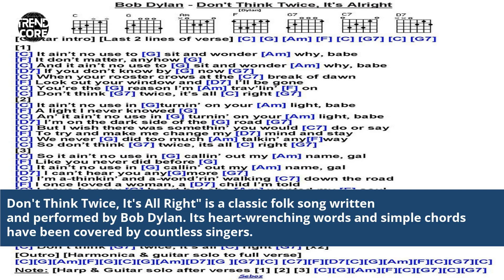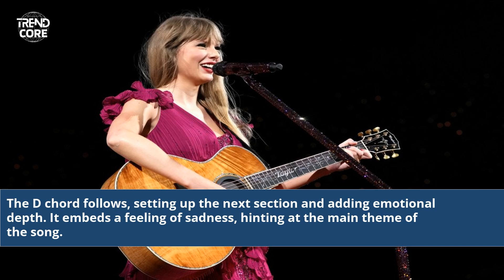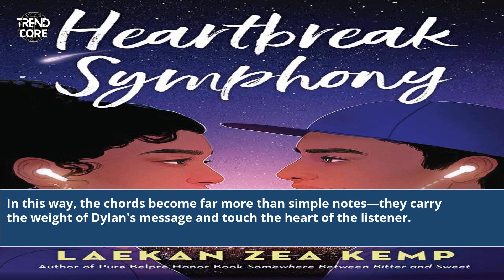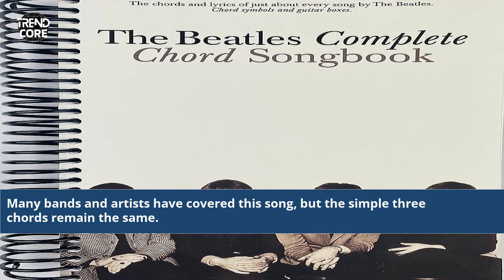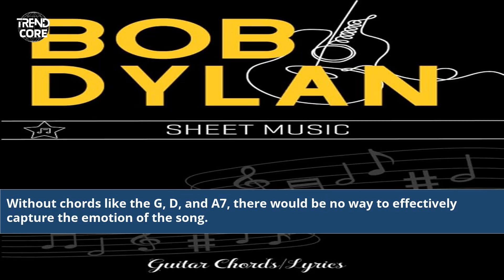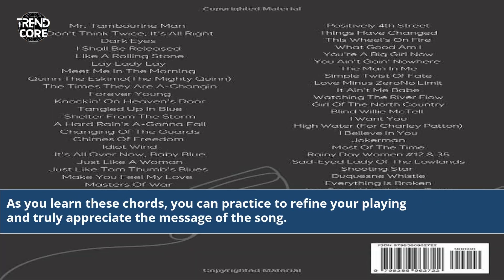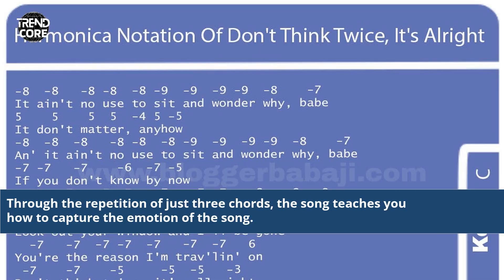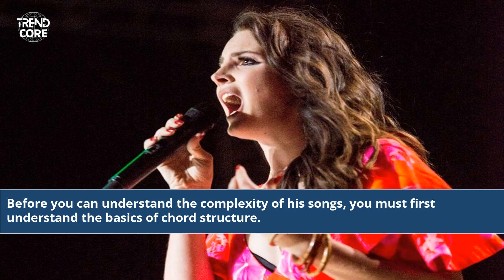Dont Think Twice Its All Right Chords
don't think twice it's alright chords peter paul mary
dont think twice its all right jerry reed chords
bob dylan don't think twice its all right chords
dont think twice its all right joan baez chords
don't think twice it's alright joan baez chords
dont think twice its all right chords no capo
don't think twice it's alright chords in c
don't think twice it's alright eric clapton chords
don t think twice it all right dylan chords lyrics
don t think twice it's alright chords in g
dont think twice its all right chords and lyrics
don't think twice it's alright odetta chords
chords to dont think twice its all right
don't think twice it's alright susan tedeschi chords
don t think twice it's alright chords no capo
chords to don't think twice it's alright
don't think twice it's alright chords ultimate guitar
chords and lyrics don't think twice
Don't Think Twice It's All Right chords tutorial
How to play Don't Think Twice It's All Right on guitar
Bob Dylan chords breakdown
Guitar lesson for Don't Think Twice It's All Right
Acoustic guitar chords for Bob Dylan song
Chord progression in Don't Think Twice It's All Right
Fingerstyle guitar tutorial
Learn the chords for Don't Think Twice It's All Right
Guitar tabs and chords for Bob Dylan
Playing folk songs on guitar
Step-by-step guitar tutorial
Guitar chords for classic songs
Acoustic guitar lessons online
Bob Dylan song chords
Easy guitar chords for folk music